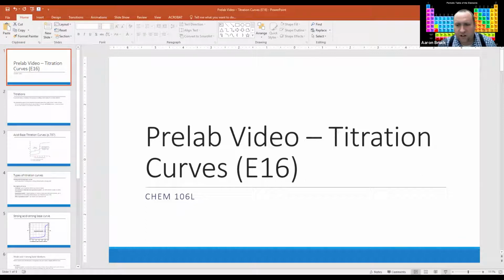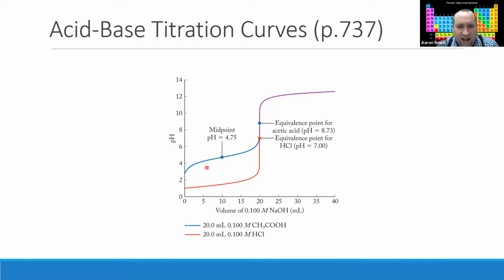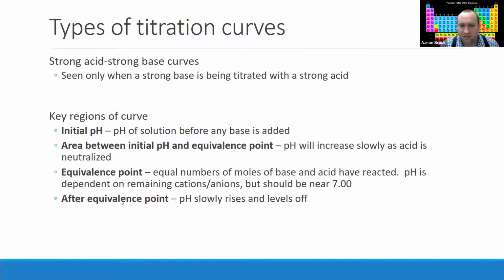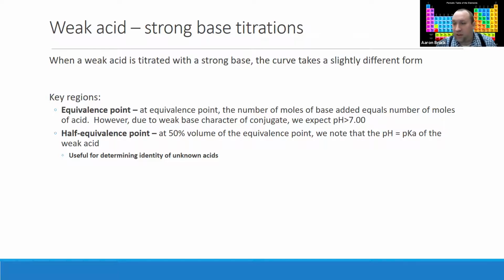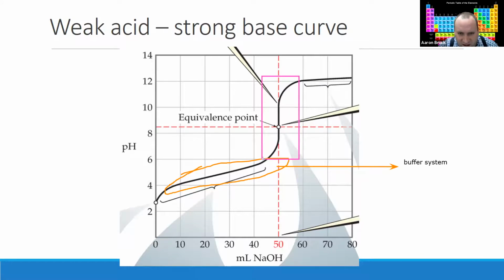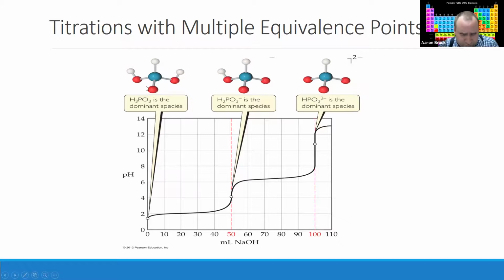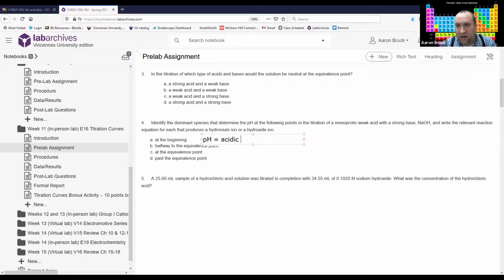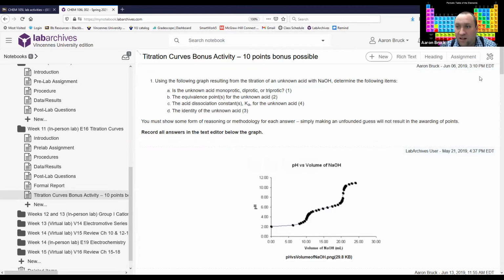Prelab video - Titration Curves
In this video, I walk us through the concept of the titration curve, a graph where we track pH of the solution as the titration proceeds.  We will go over the features of each type of curve (strong/strong vs. weak/strong) and the kinds of information you can get from each.  Concepts covered: titrations, titration curves, titration calculations of concentration, half-equivalence point.